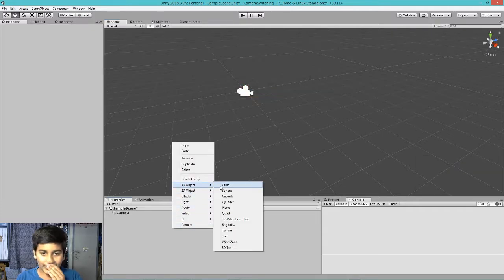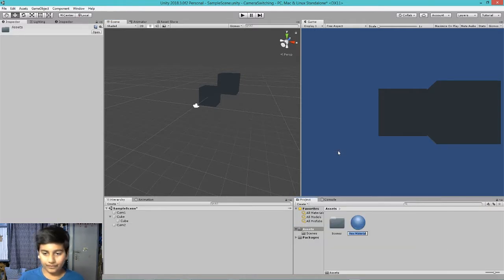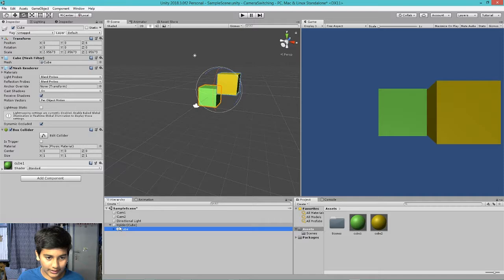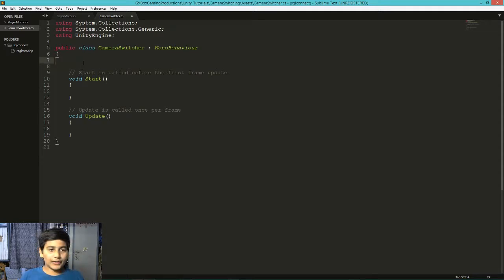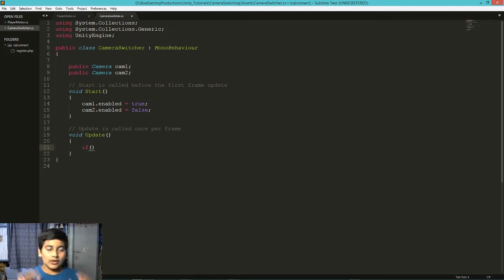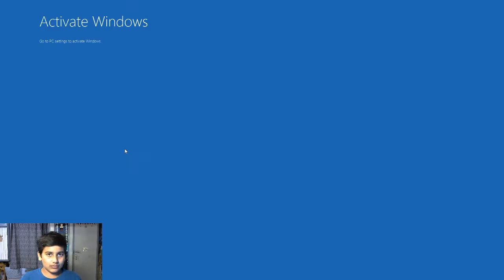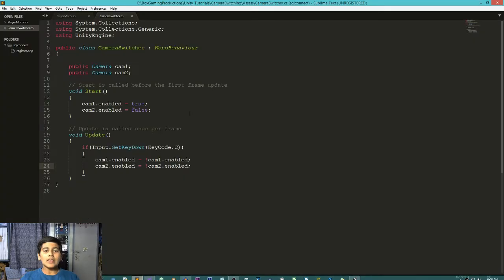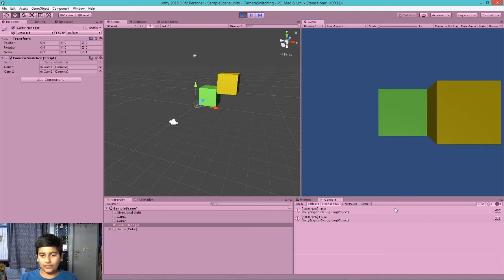How To Switch Between Cameras in Unity Using C#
♠ READ MORE ♠

Hey guys whats going on my name is Pranjal, CEO of Box Gaming Productions. I wanna welcome you guys to our channel and hope that you will have a great journey.

♥--OVERVIEW--♥
Today in this video I'm going to show you how to change between cameras in Unity using C#. And will tell you about a special boolean operation.

♣ Make sure you click on that subscribe button and hit the notification bell for more videos and don't forget to like this video if we cross 5 likes then I will be doing a flashlight tutorial. ♣